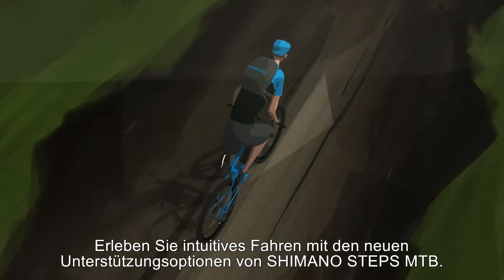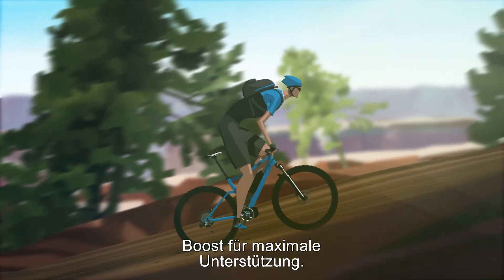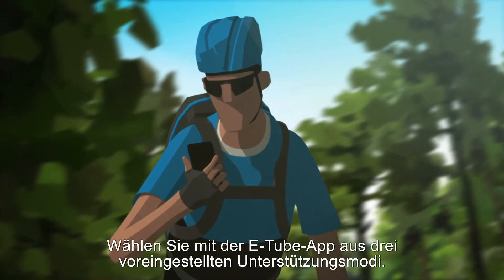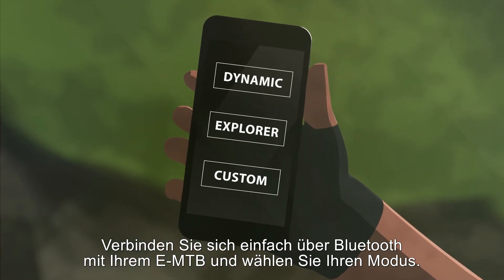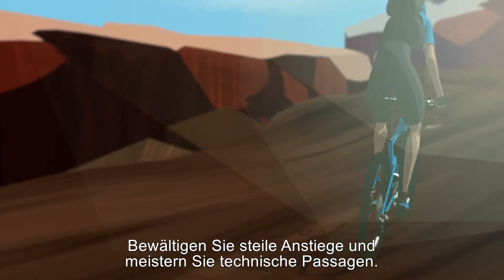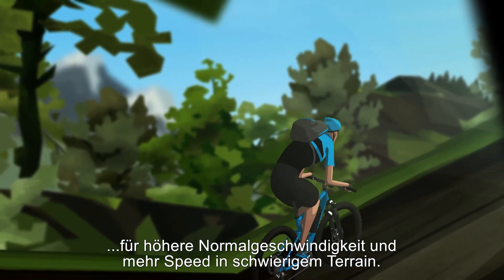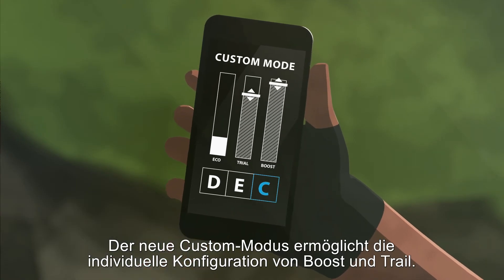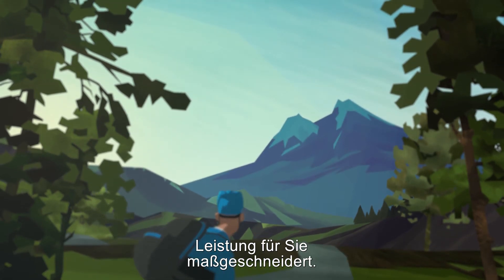E-MTB Modi anpassen per Bluetooth | SHIMANO STEPS E8000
Personalisieren Sie mit der SHIMANO E-Tube App Ihr SHIMANO STEPS E-MTB. Bequem per Smartphone, Tablet oder PC passen Sie die Boost- und Trail-Modi unkompliziert auf Ihre Bedürfnisse an. Wählen sie zwischen zwei voreingestellten Setups oder stellen Sie sich ein eigenes zusammen.